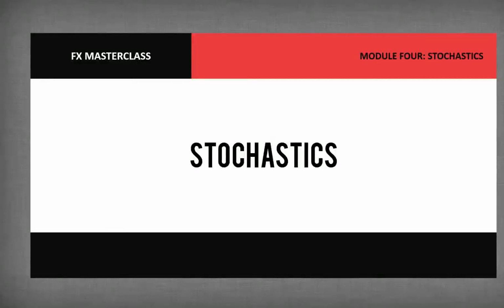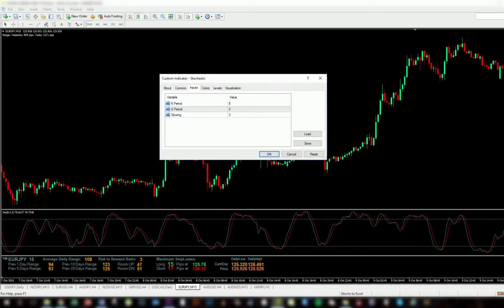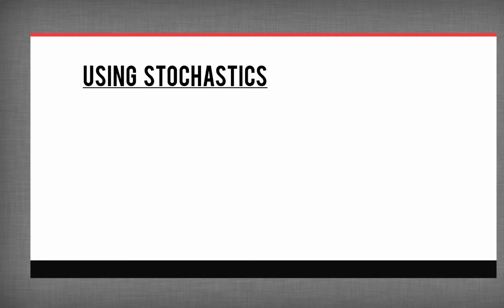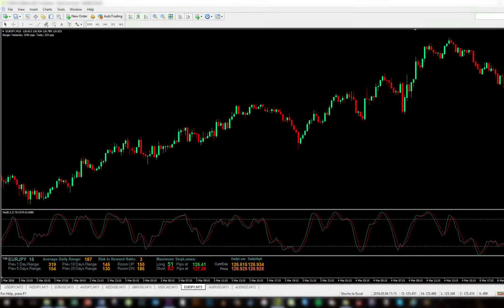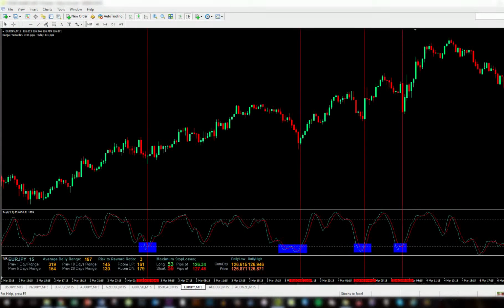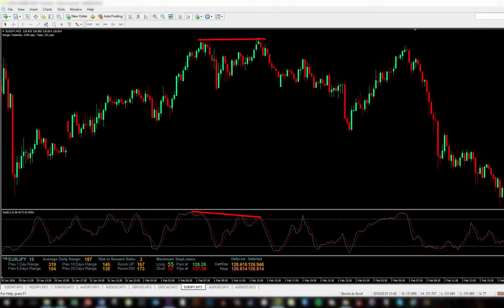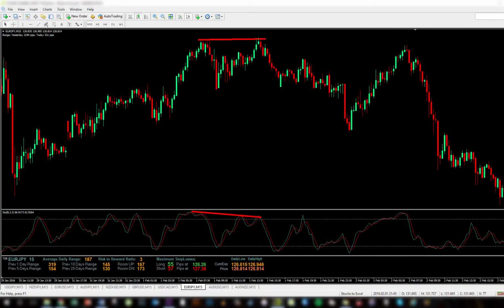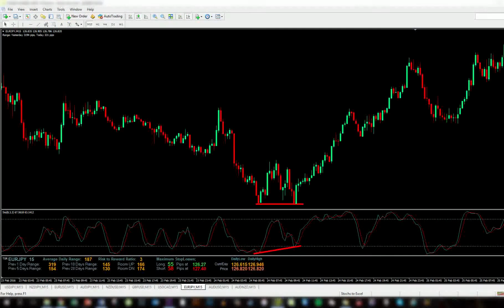Forex Trading : Learn to Trade Forex Like the Banks - Part 15